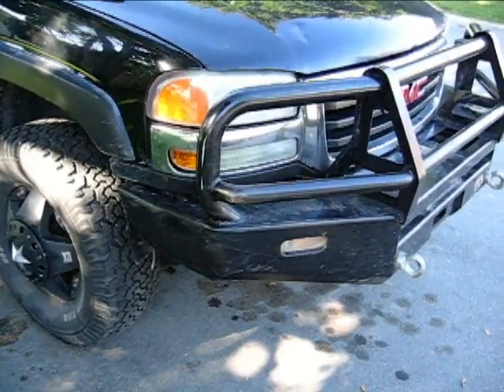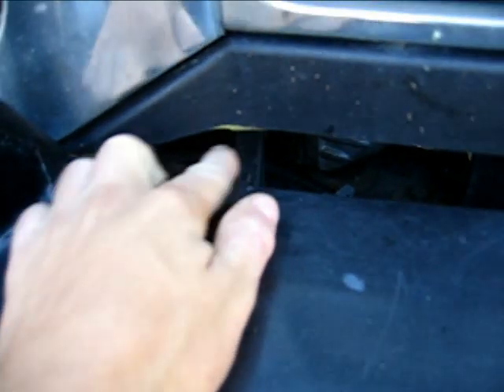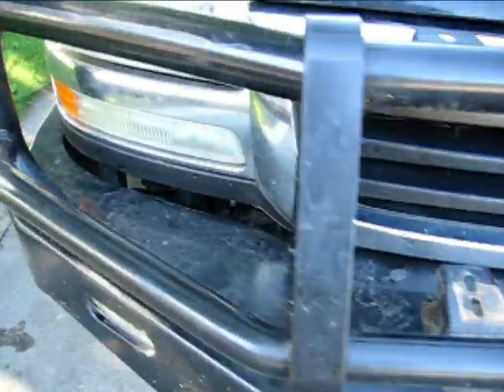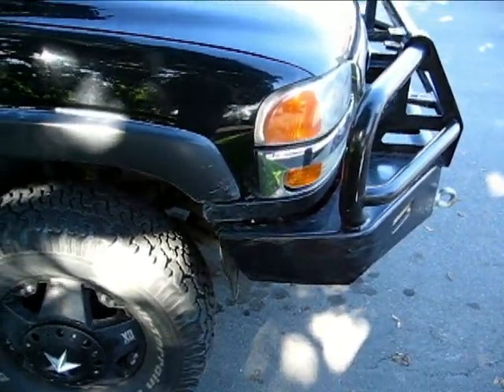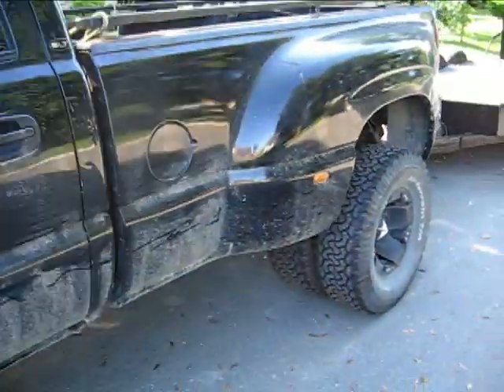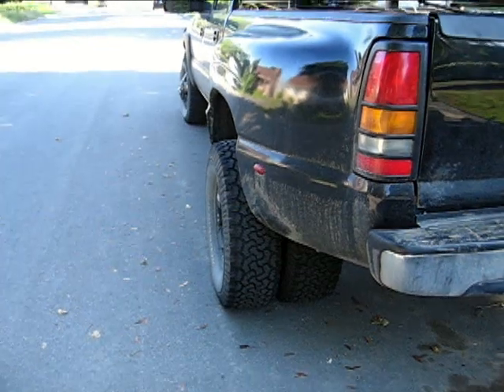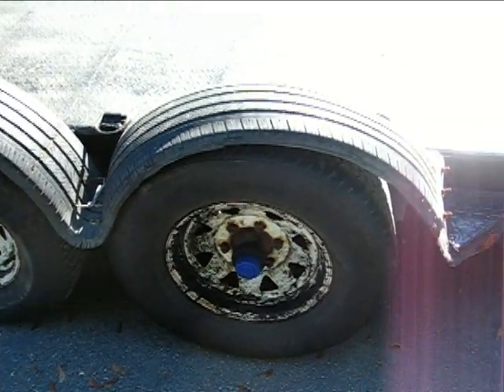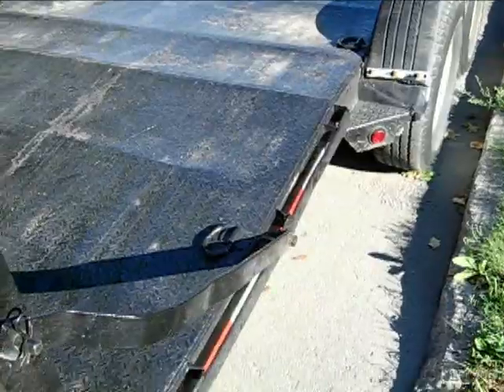ARB Winch Bumper on Sierra 3500 Dually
An ARB Winch bumper finds it's way onto my truck